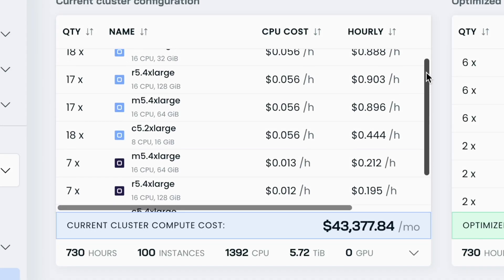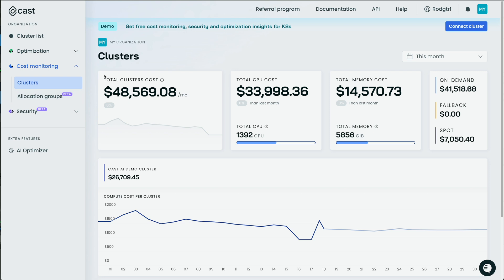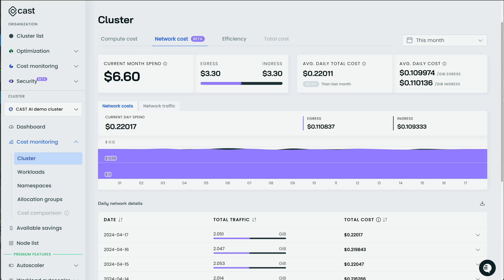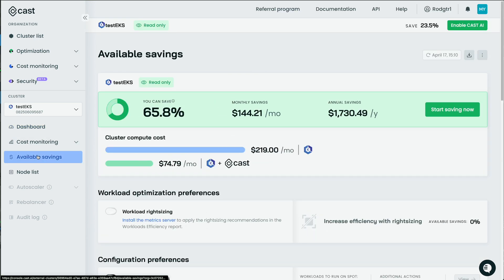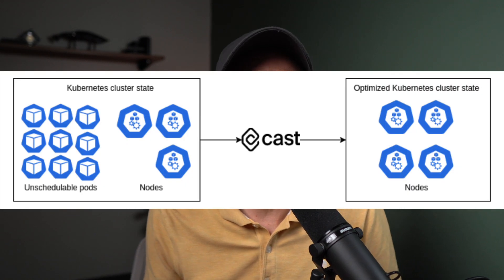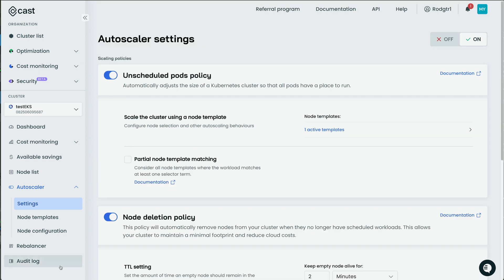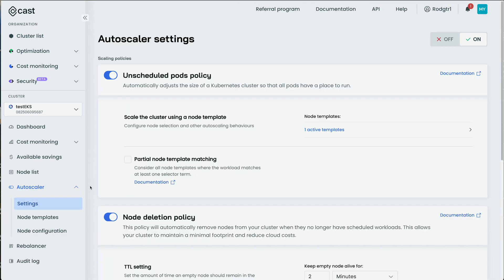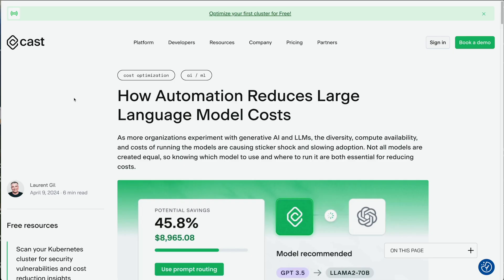Automate BIG Savings For Your Kubernetes Cluster (with this tool)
Try CastAI out for free (premium features are also free for your first cluster)

Running Kubernetes clusters can get expensive, and quick. Running hundreds of nodes in an enterprise setting can run up to six digits per month!

Even running a handful of personal apps on a few nodes may reach hundreds of dollars monthly.

And the main reason for this is overprovisioning.  We have way too many resources for what we actually need.

However, that fluctuates. We need an automated solution to scale our nodes and workloads regularly, and safely to reduce overprovisioning and cut costs.

And I've found a great solution for you called Cast AI.

Tune in to see how it works and to set up your own cluster.

Timestamps
00:00 - Intro
01:31 - App overview
04:14 - Connect your cluster
05:15 - Cluster savings and setup
07:49 - Set up the autoscaler
10:32 - Rebalancing the cluster
11:25 - Scheduling the rebalancing
12:08 - Cluster security management
13:36 - AI Optimizer
14:05 - Outro

My microphone